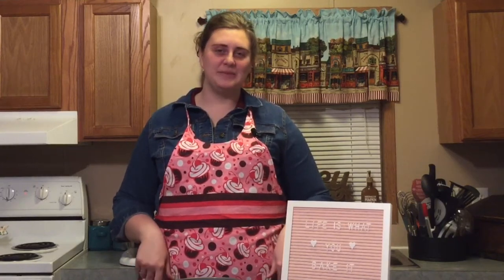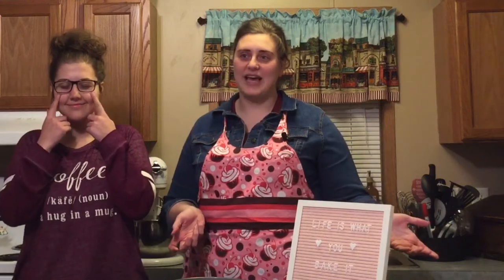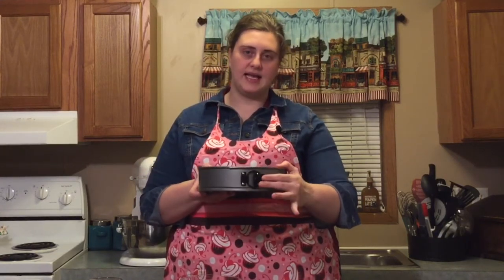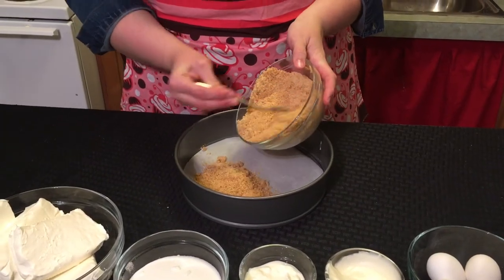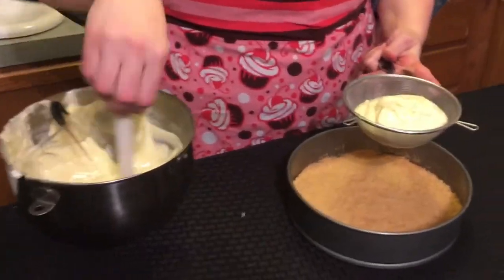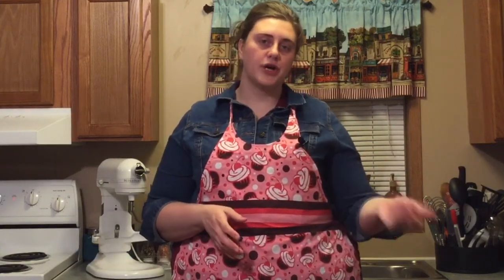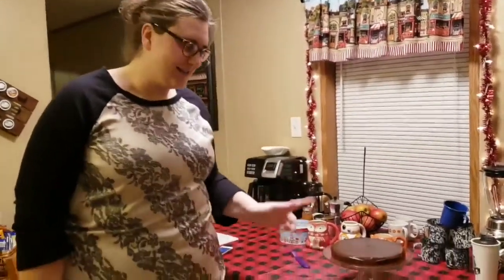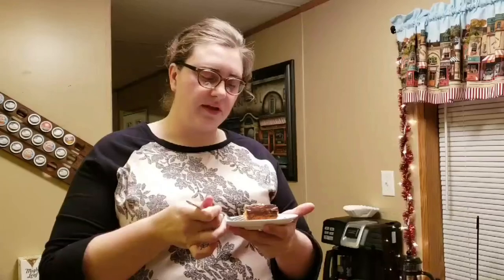Double Chocolate Cheesecake - Cute Apron Cooking No. 29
The white chocolate filling and the milk chocolate ganache is balanced perfectly in this scrumptious creamy cheesecake!

Title: I Saw Three Ships
Artist: audionautix
Genre: holiday
Mood: bright